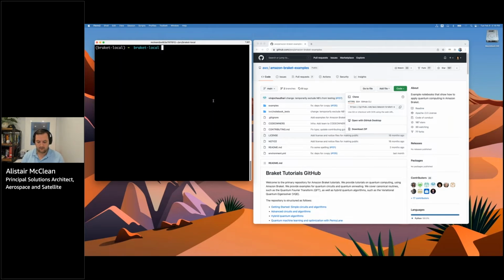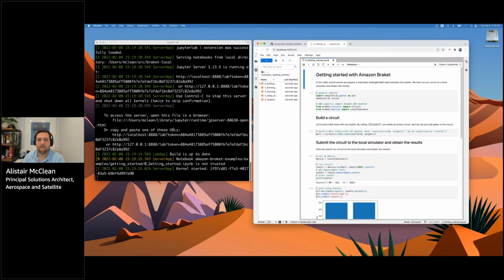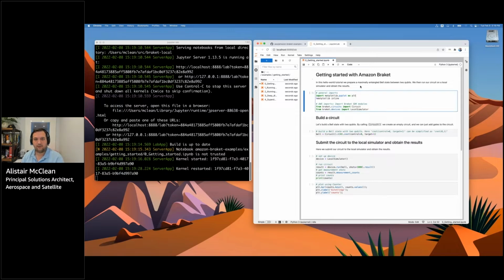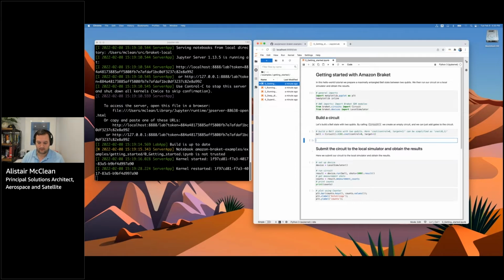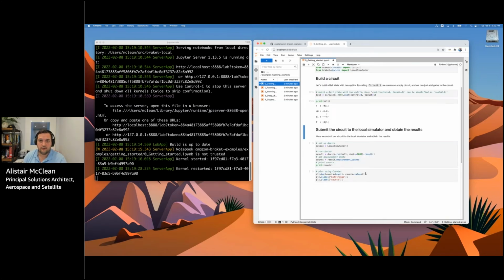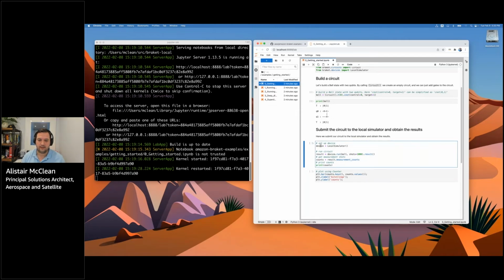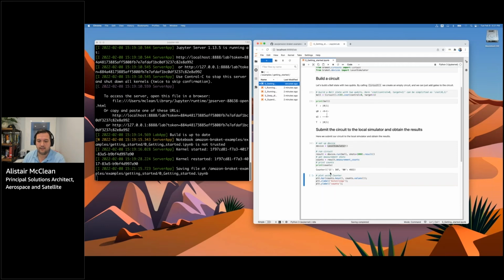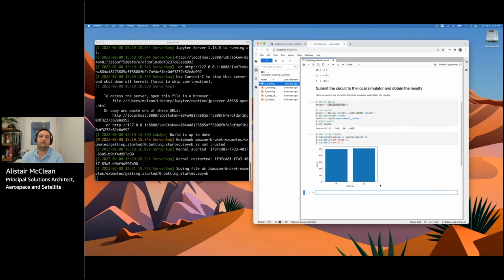Installing the Amazon Braket SDK Locally | Amazon Web Services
Alistair shows you how to install the Amazon Braket Software Development Kit (SDK) in your local environment.